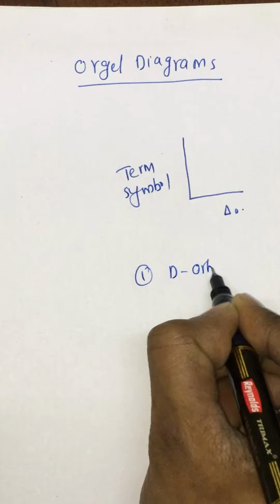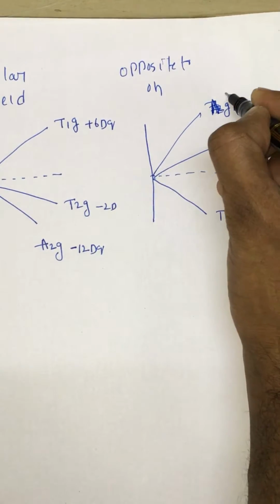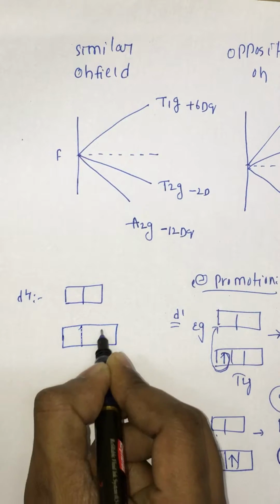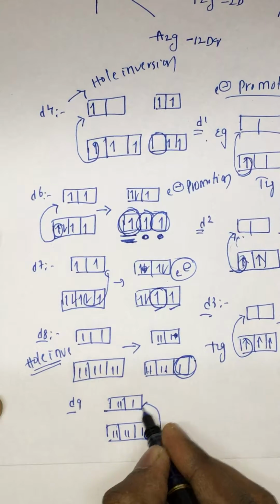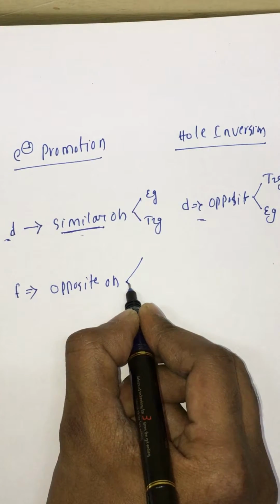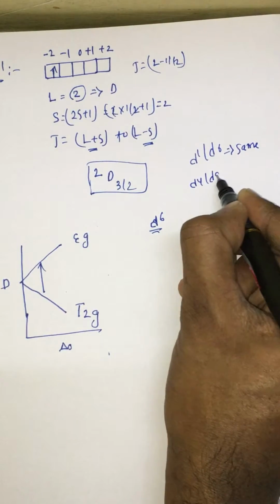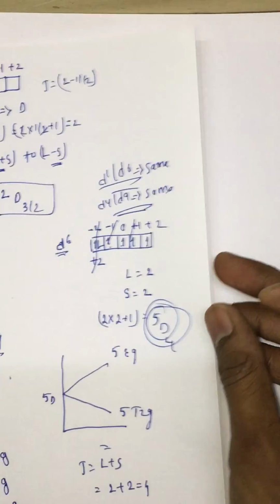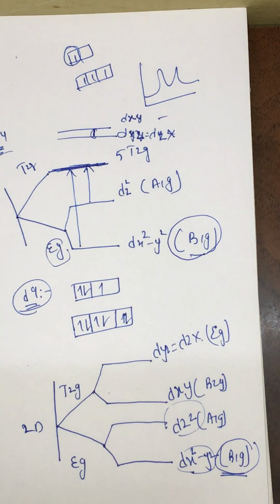Orgel diagrams part-1